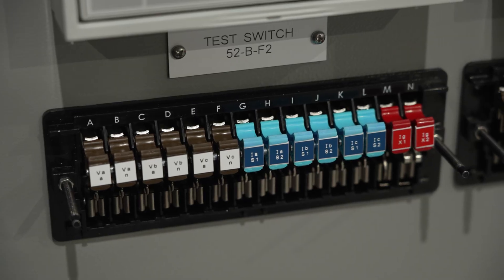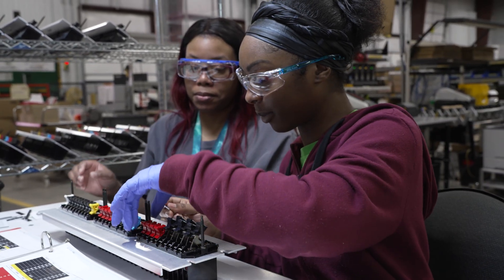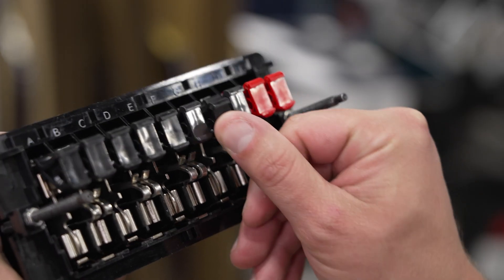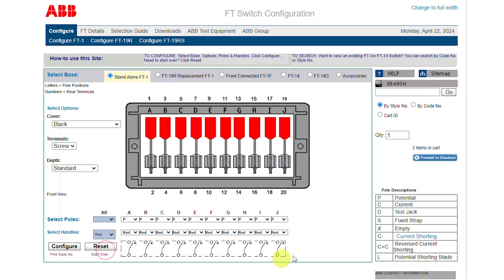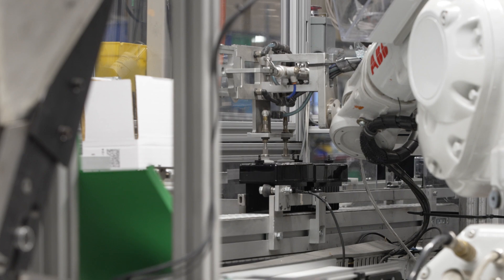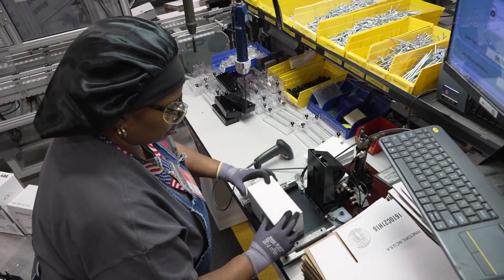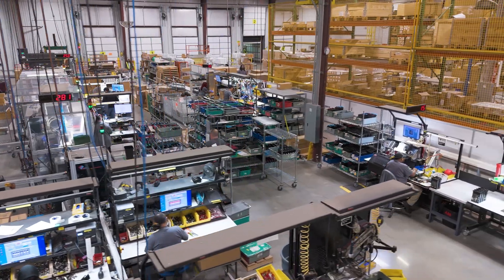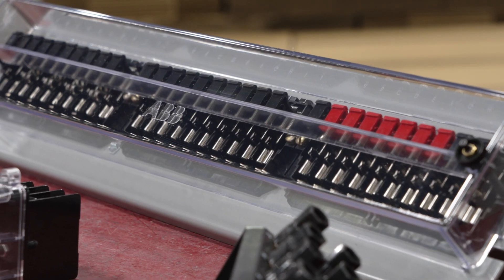FT Flexitest™ test switches: Celebrating 60 years of innovation and excellence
Big innovations come in small packages, and the ABB FT Flexitest™ text switch family is a great example. As ABB celebrates the 60th anniversary of this important advancement in electrification, we look back at 60 years of innovation.